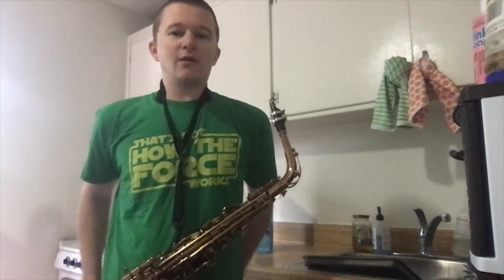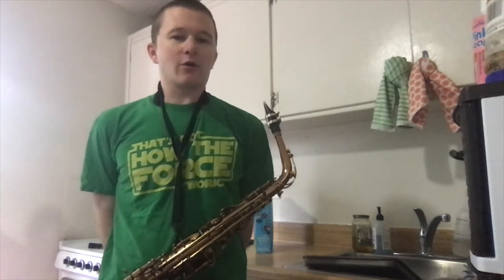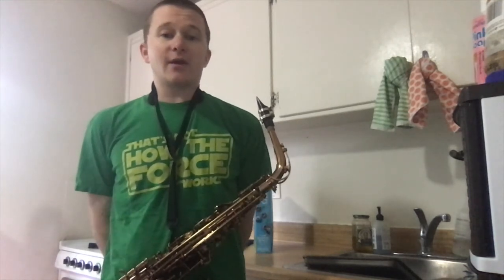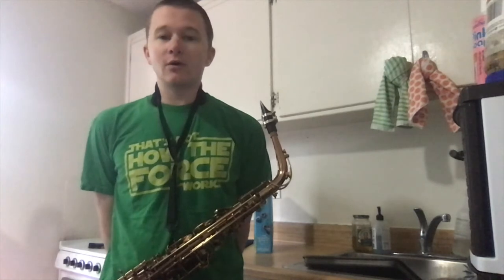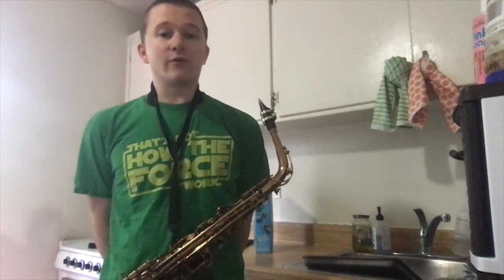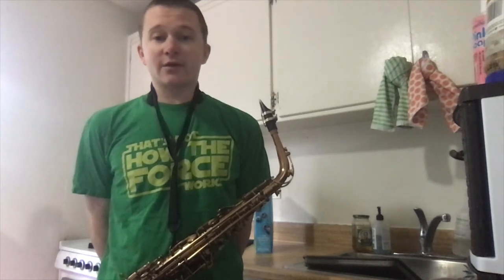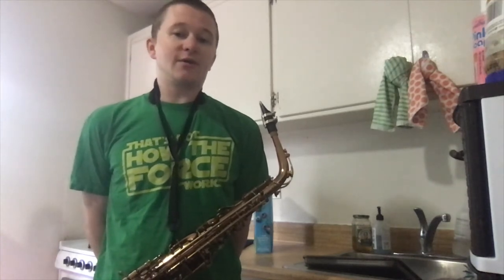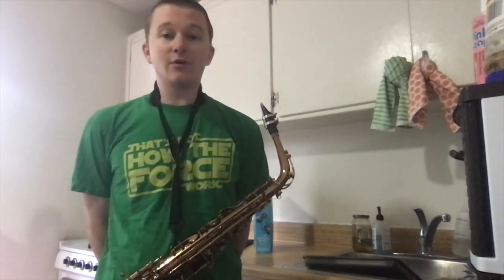Just the melody of "Bluebird" by Charlie Parker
This video is just the melody of Bluebird in order to make it easier to transcribe for students who are new to transcribing. If you would like the sheet music for this song you should write it down by hand! 😀